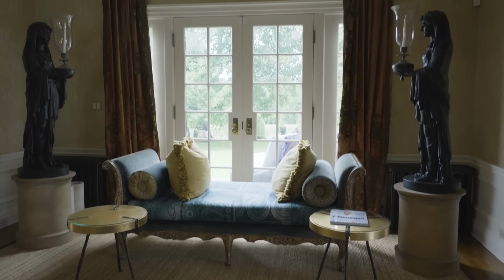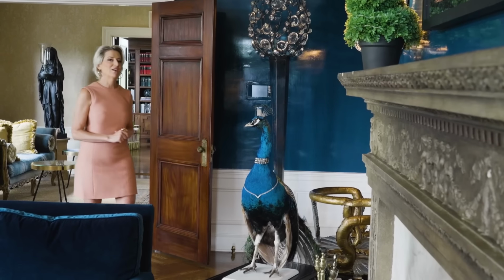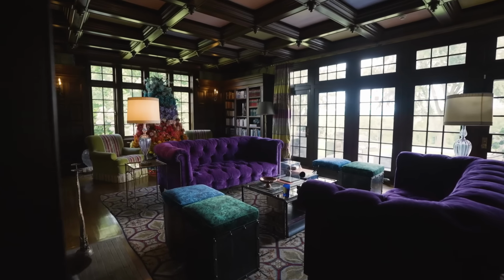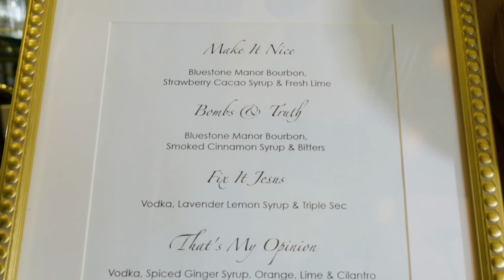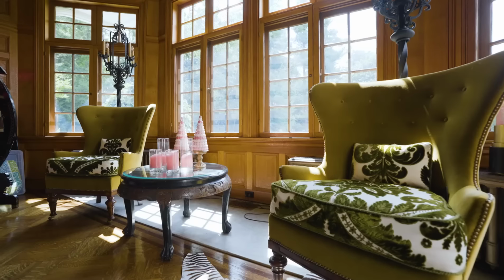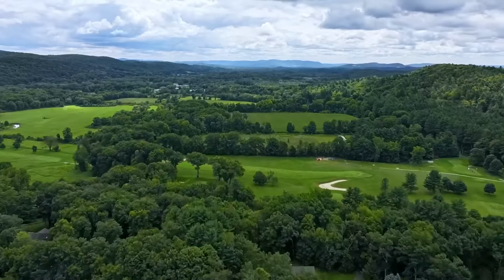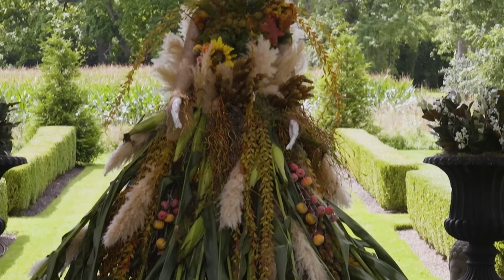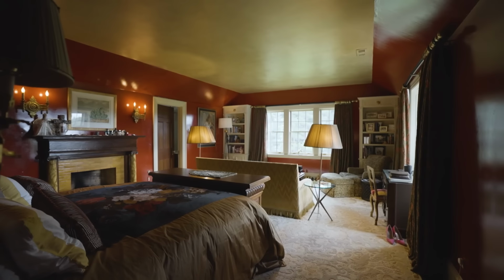RHONY Alum Dorinda Medley Tours Her Extravagant Blue Stone Manor | RHONY House Tour (S15) | Bravo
RHONY Alum Dorinda Medley takes us on a tour of her Blue Stone Manoe estate. See the iconic home like you've never seen it before! Watch The Real Housewives of New York City Tuesdays at 9/8c on Bravo and stream next day on Peacock.

About The Real Housewives of New York City:
Back for another bite out of the Big Apple, this flourishing group of friends are joined by a couple elite new faces. But things can change in a New York minute when rumors start spreading among the ladies and only time will tell if longstanding loyalties are strong enough to weather the storm as secrets shake things up.

Cast:
Sai De Silva
Ubah Hassan
Erin Lichy
Jenna Lyons
Jessel Taank
Brynn Whitfield
Racquel Chevremont
Rebecca Minkoff

About Bravo:
Bravo is the premier lifestyle and entertainment brand that drives cultural conversation around its high-quality, interactive original content across all platforms. The network has a diverse slate of original programming that includes unscripted favorites such as Emmy Award-winning “Top Chef” and “Project Runway,” “Vanderpump Rules,” “Below Deck,” “Southern Charm,” and the popular “Million Dollar Listing” and “The Real Housewives” franchises. Bravo also boasts the only live late-night talk show on television with the critically acclaimed “Watch What Happens Live with Andy Cohen,” which has become a nightly destination for A-list celebrities.

Bravo is a program service of NBCUniversal Cable Entertainment, a division of NBCUniversal. Watch your favorite dramas, comedies, true crime and reality, plus news, sports and pop culture updates on Peacock, the new streaming service from NBCUniversal. Stream Peacock now